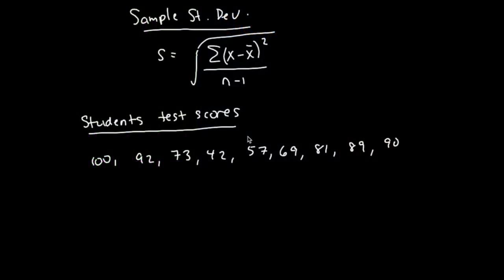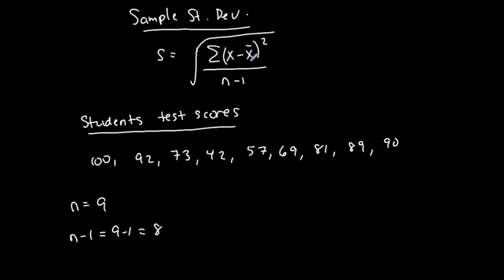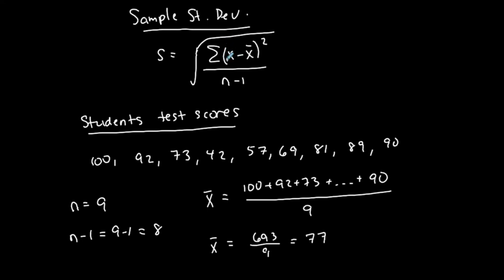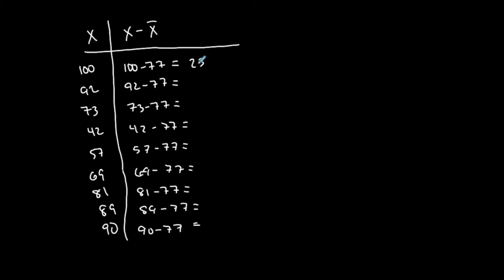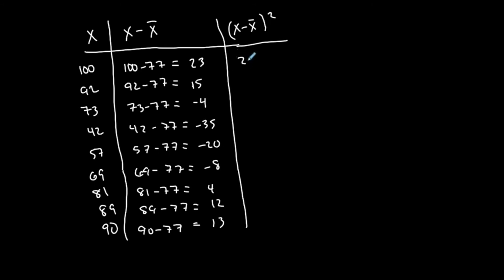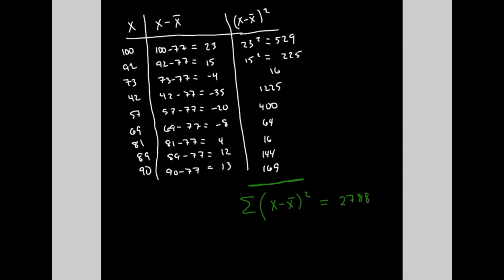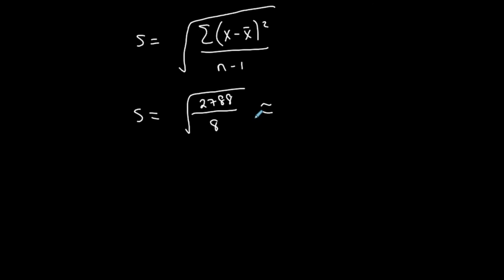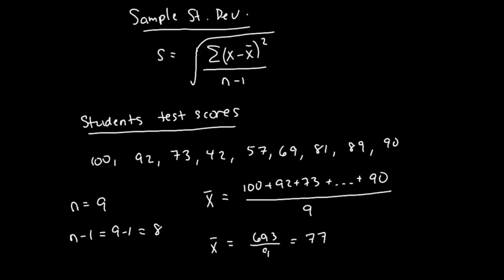Let's Talk Stats | Finding a Sample St. Dev. Using the Formula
This video goes through the steps to calculating a sample standard deviation using the formula.

For the steps to calculating a sample standard deviation using the graphing calculator (TI-83, TI-83 Plus, TI-84, TI-84 Plus), follow this link: